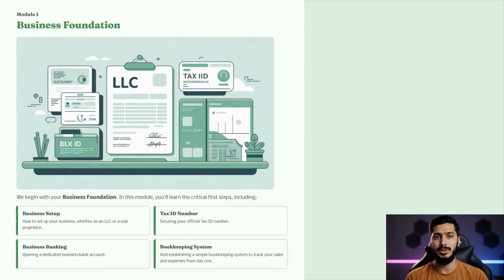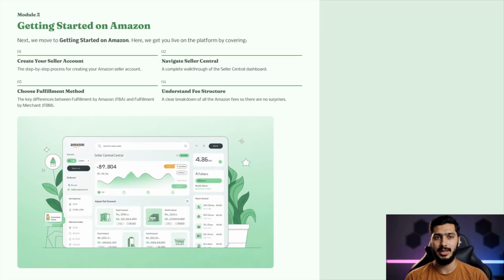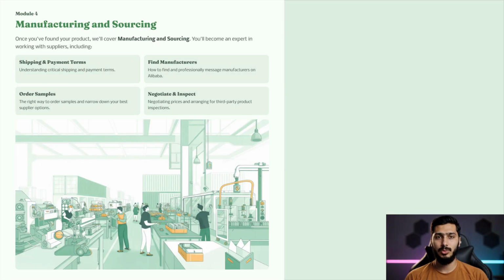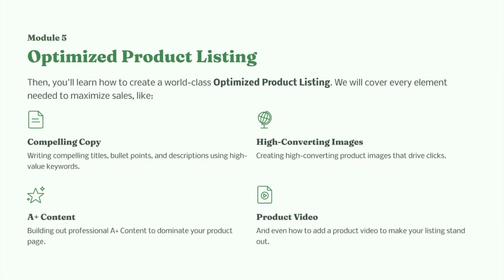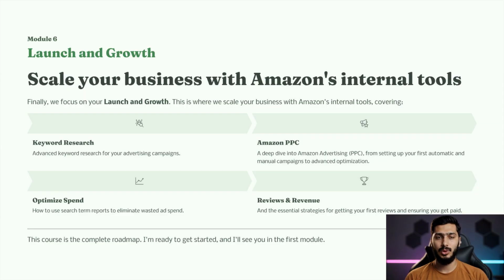The Complete Amazon FBA Blueprint: Inside The AMZ Research Course (A-to-Z Guide)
Welcome to The AMZ Research. If you are looking for a get-rich-quick scheme, this isn't it. But if you are ready to build a real, sustainable brand on Amazon USA, this is your blueprint.

In this video, I break down exactly what we cover in the course. We take you from zero knowledge to a fully operational business, focusing on data, logic, and proven strategies—not guesswork.